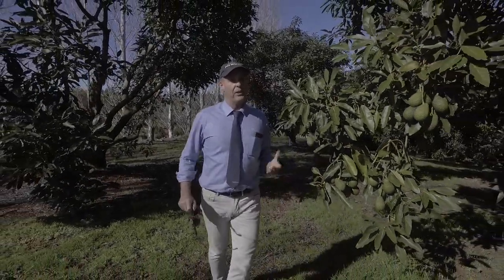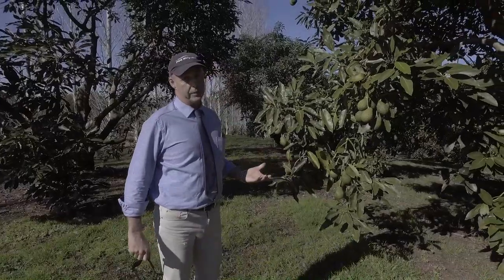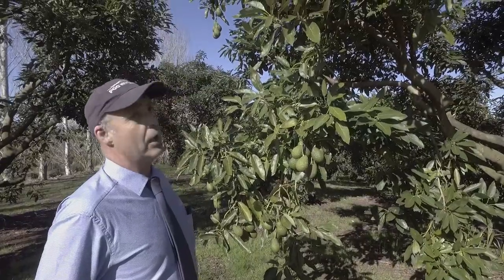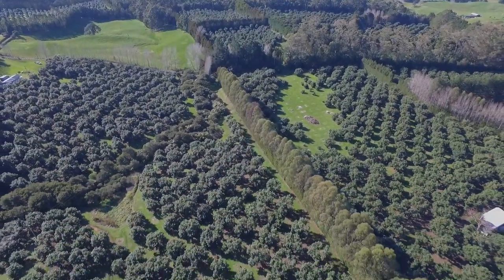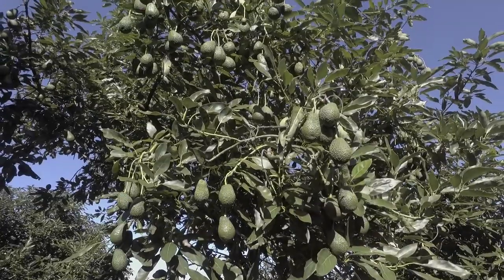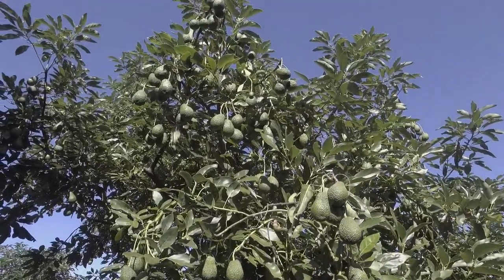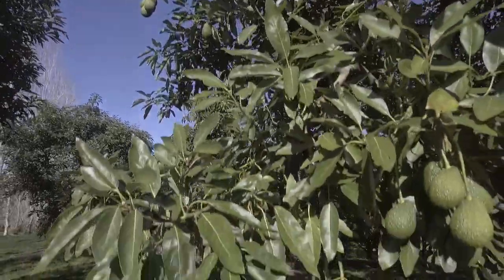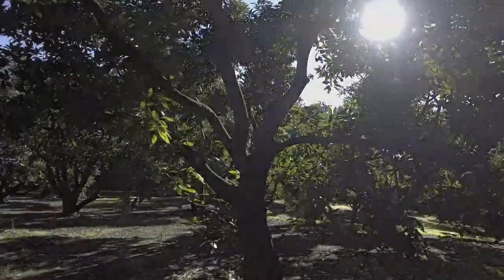Flaxmill Bay Orchard